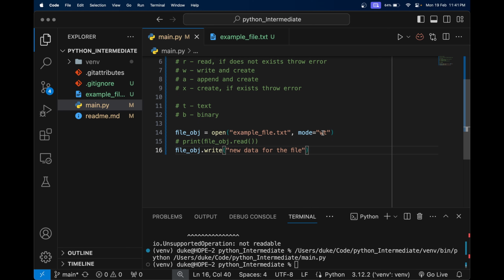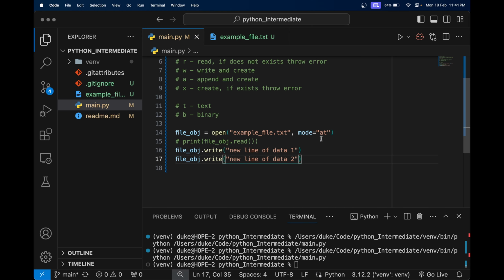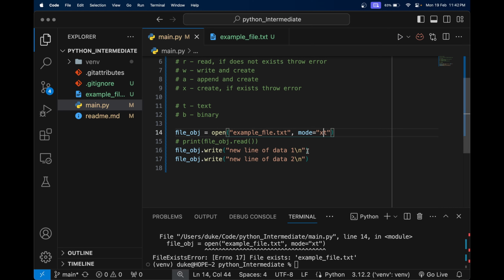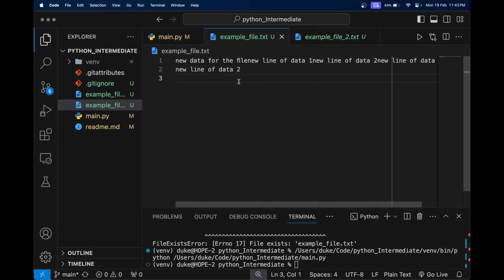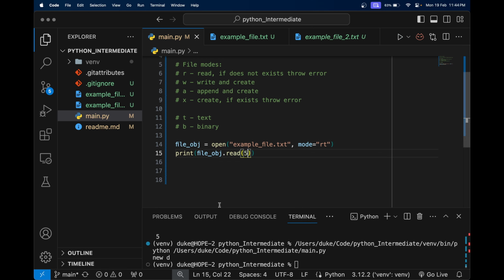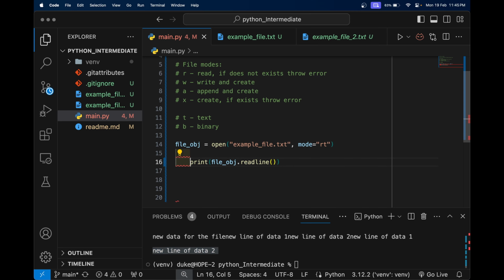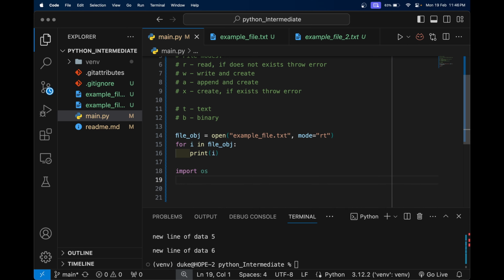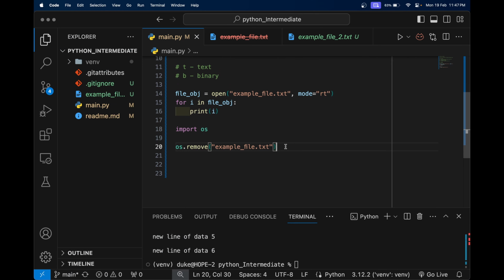files in Python | #00 Python Tutorial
0th video of my Python intermediate tutorial series. I have discussed files and its methods in this video.